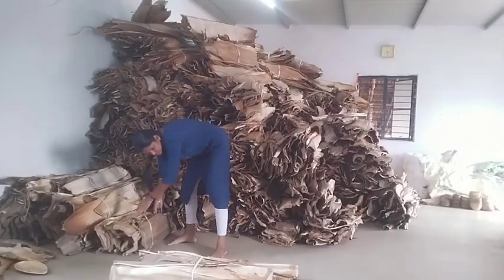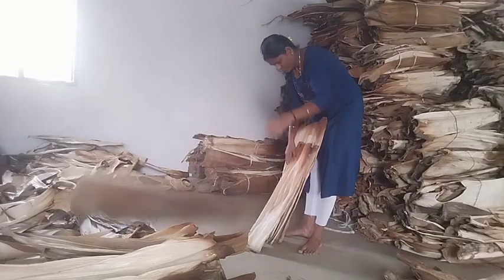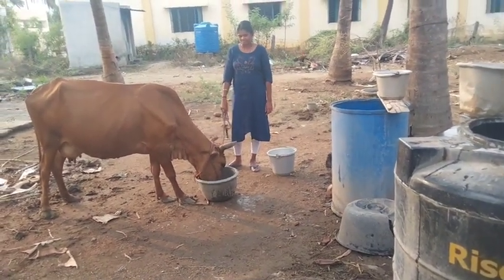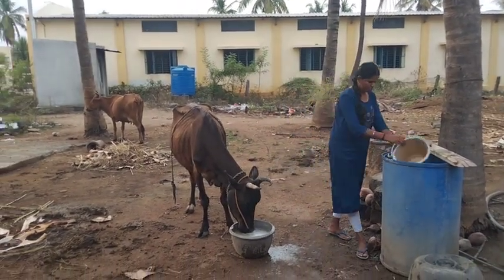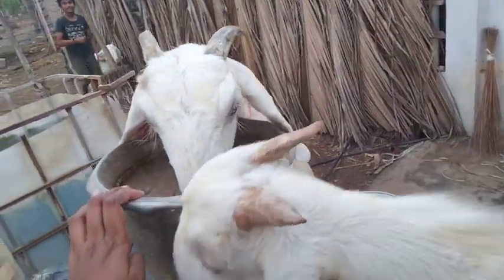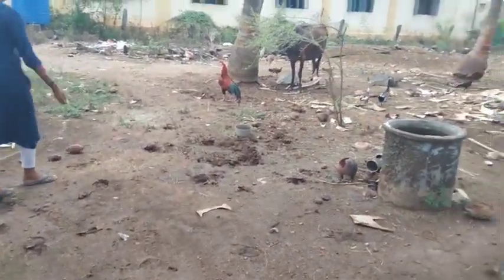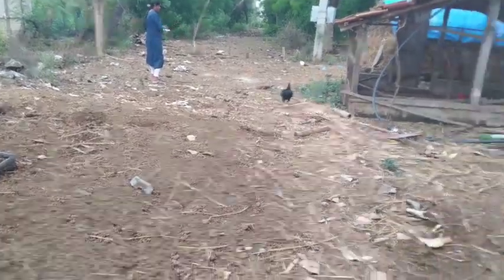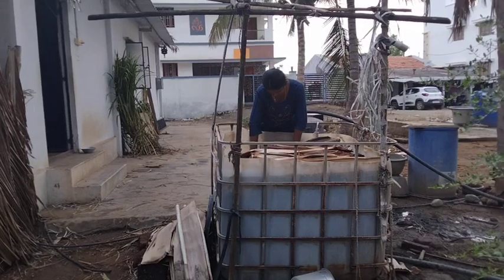Malai Varakulla Ella Velayum Mudikkanum🐄🐐🐓